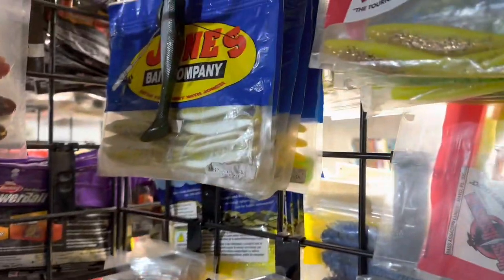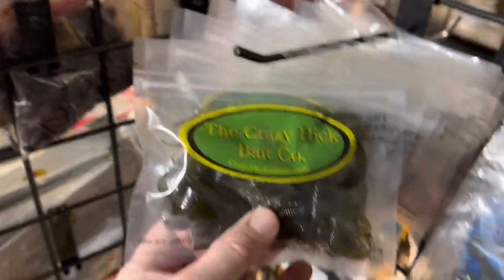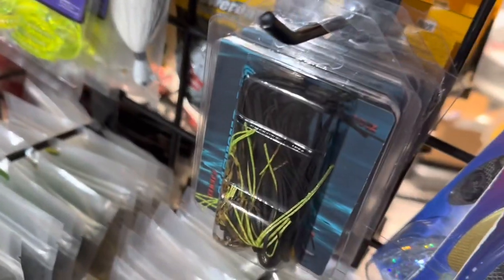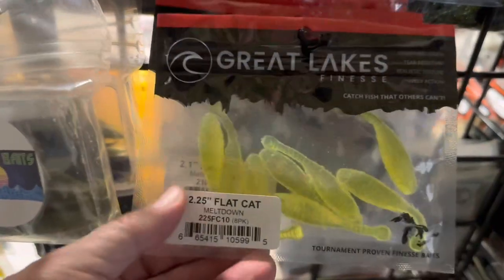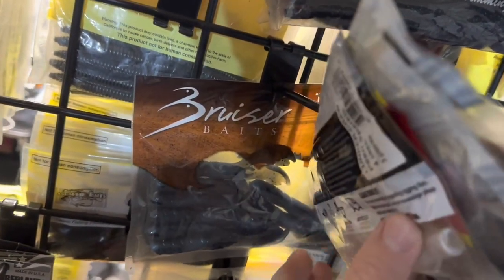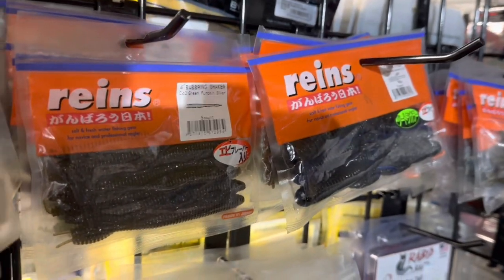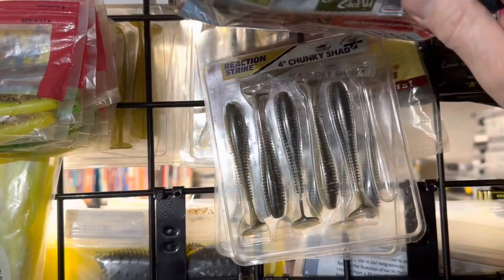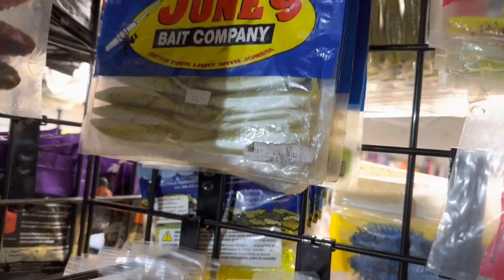Bait Room Set-Up - The Rack Part 7